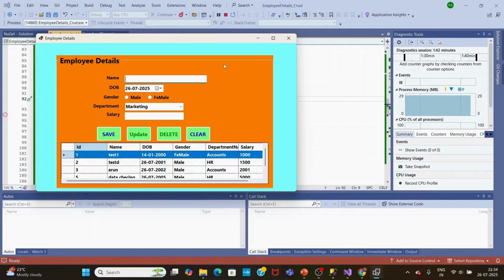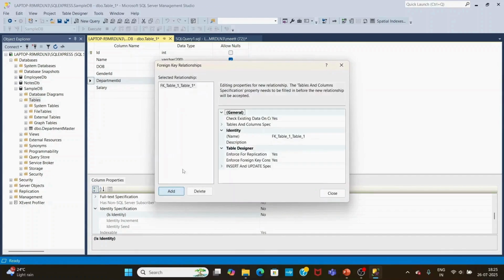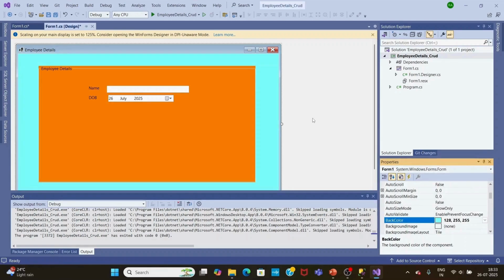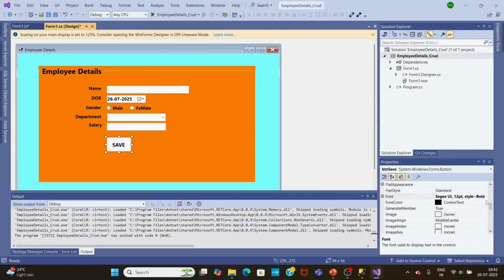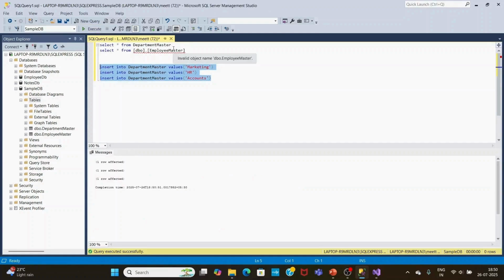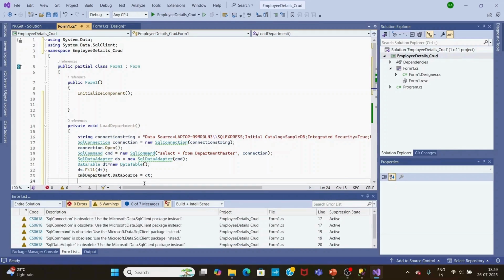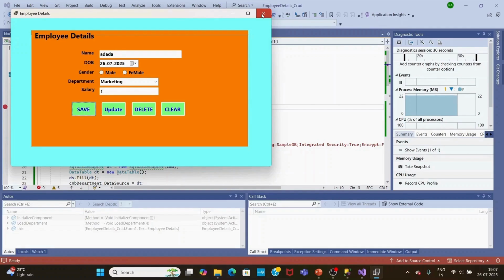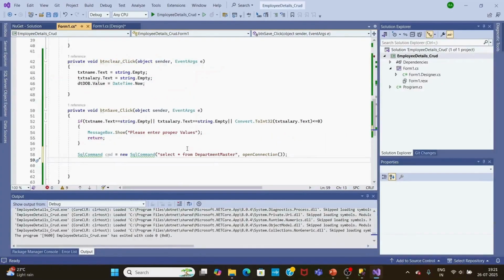Employee Crud Operation using C# windows Application and SQL Server Part-01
SQL query on Group by clouse
SQL query practice and interview on Joins
Joins practice query
sql sever interview query questions,
sql server interview questions,
sql server interview live

sql server interview questions and answers for beginners,
sql server interview questions and answers for freshers,

sql server interview questions and answers in hindi,
sql server interview questions and answers in telugu,
sql server interview questions and answers tamil,

sql server interview questions basic,
sql server interview questions c# corner,
sql server interview questions dotnet tutorial,
sql server interview questions dotnettricks,
sql server interview questions experienced,

sql server interview questions for experienced,
sql server interview questions for freshers